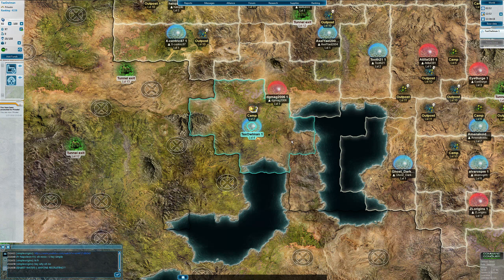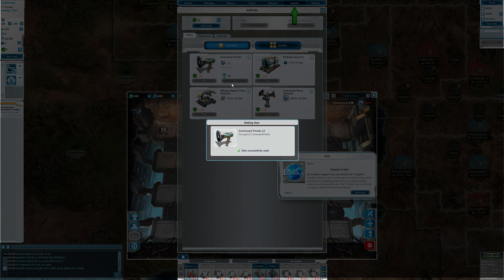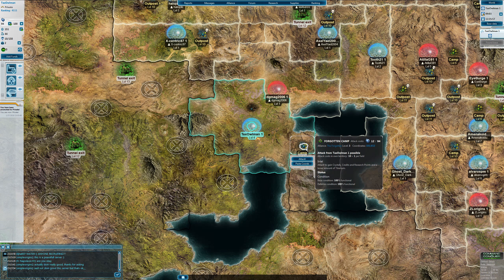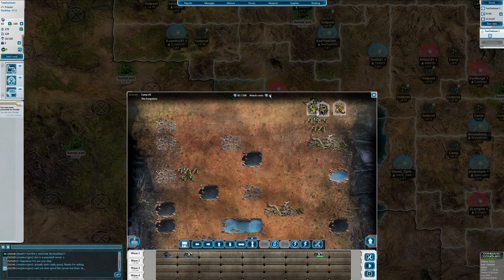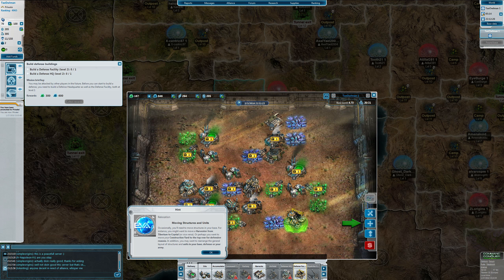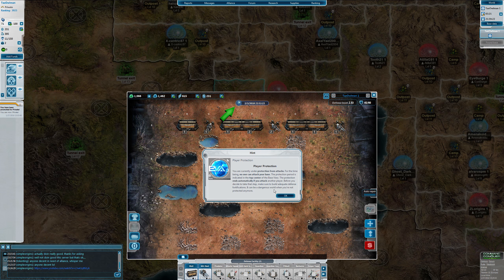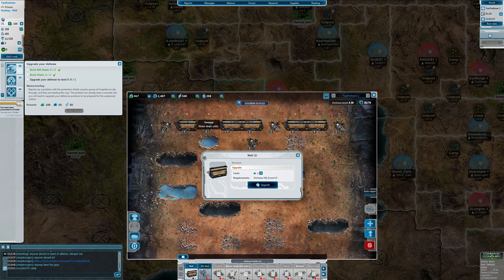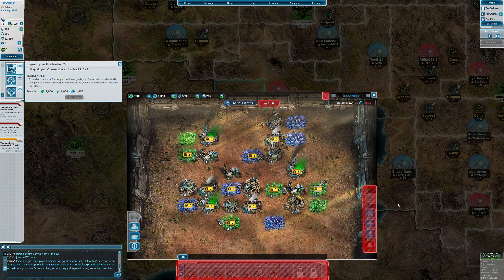Let's Play Command & Conquer: Tiberium Alliances #2 | The End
I think we are done here.

Command & Conquer: Tiberium Alliances is a 2012 browser MMO set in the Tiberium universe. Players join either GDI or Nod, and have to establish a base in the game world, fight battles against mutants, expand, and eventually reach the Forgotten Fortress located in the middle of the map. Managing to capture the fortress is the object of the game.

The gameplay in Tiberium Alliances consists of base building, which provides the player with various resources, such as green and blue Tiberium, power, or command points used to make attacks. Battles consists of tower defence-style matches. The attacker moves north in waves, attacking units and structures in their way.

Command & Conquer: Tiberium Alliances has a meta game based on alliances where diplomacy, strategy, planning, treason and espionage are common factors. Any player can create an alliance and invite people to it. Each player on each server must select a permanent faction to join. The GDI faction has traditional military ranks, while the Nod faction seems to be religious extremists, each with a religious title.

The two factions have different offensive and defensive unit types. It appears that originally the concept was to have all Nod players fight all GDI players, but EA abandoned that idea and now allows them to mix in the same alliance. Some people run multiple accounts on a server, allowing them to have a mix of Nod and GDI players.